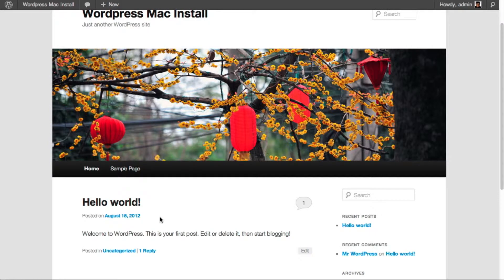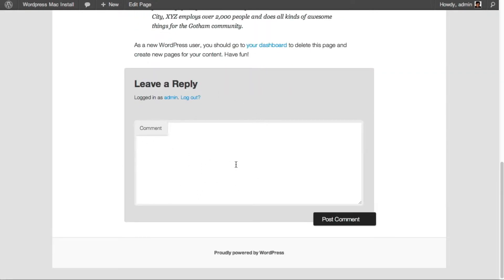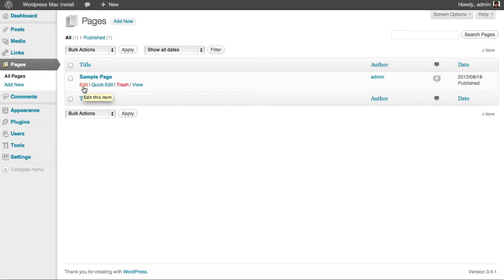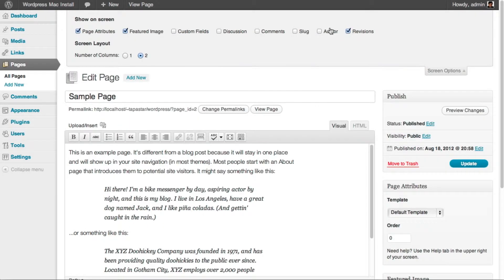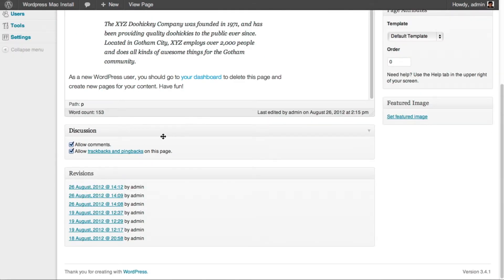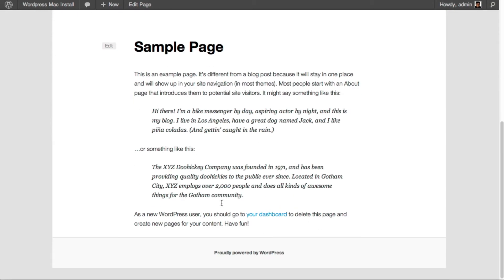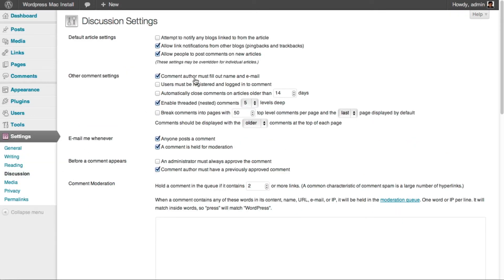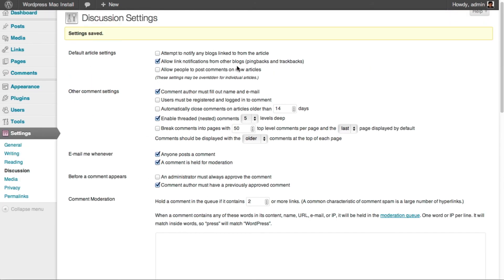Wordpress Tutorial: How to disable the comments form in Wordpress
for more information and tutorials on Wordpress.

In this tutorial we show you how to disable the comments form on pages in Wordpress. The steps shown can be applied to posts and pages and at the end of the tutorial we show you how to disable comments globally.

If you want to use Wordpress as a blog, we recommend leaving comments enabled globally and only disabling comments on specific pages and posts.